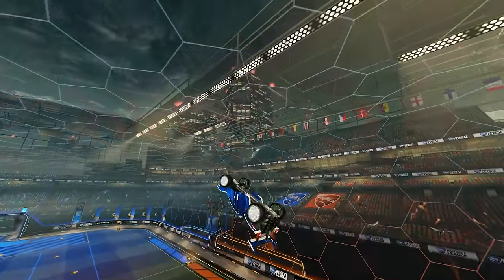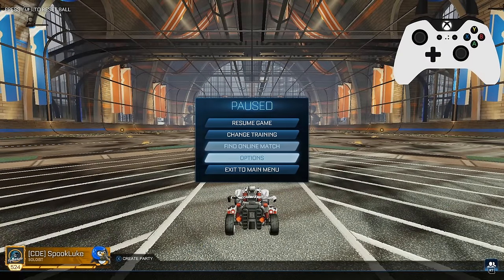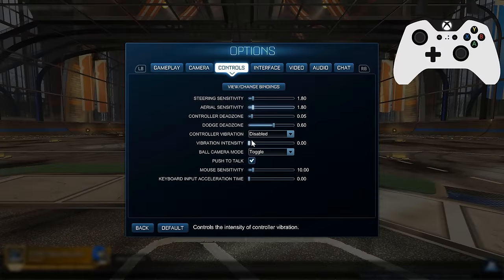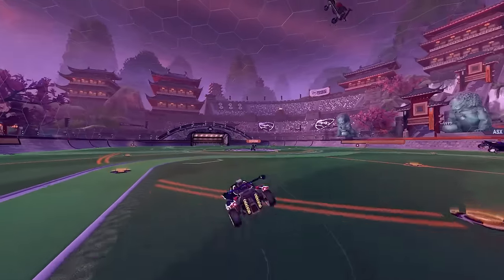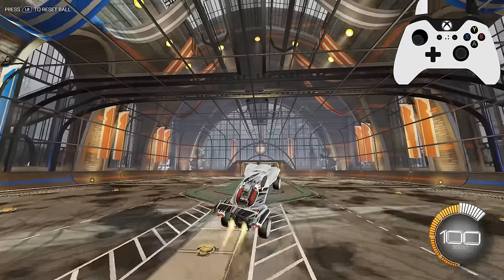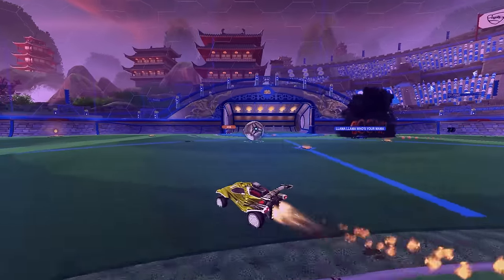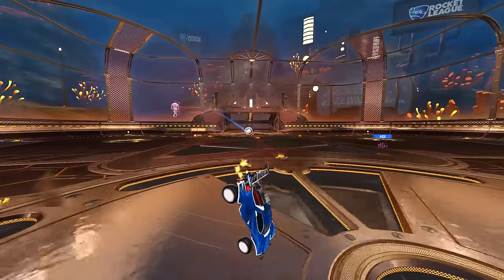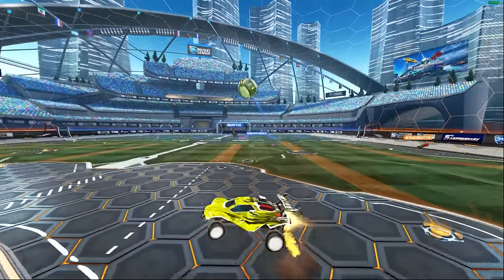ROCKET LEAGUE BEST Controller Settings | The ULTIMATE Controller Binds Guide (XBOX/PS4)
In this guide, I go over the BEST controller settings and binds for Rocket League. And, these tips will apply whether you're using a XBOX or PS4 controller! I also go over some underrated controller settings to help you improve almost instantly. Hopefully this helps you find your optimal controller binds and get better at Rocket League!
1. Swif 7 - Your Gain
2. Drunk Girl - Don't Stop The Party
3. El Neon - Pinata
4. Jeff Kaale - Blue Window
5. The Melanphonics - Unleash
🔌Where I Get My Music:
⏱️Timestamps:
Intro - 0:00
Optimal Controller Settings: 1:06
Optimal Binds: 4:17
Final Thoughts: 7:35
Giveaway: 8:05
Outro: 8:35
- SpookLuke